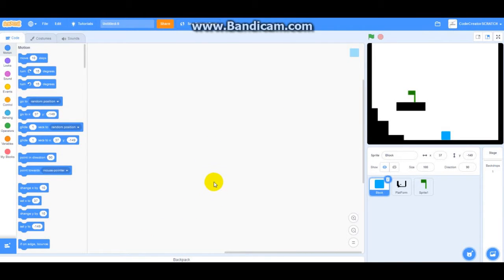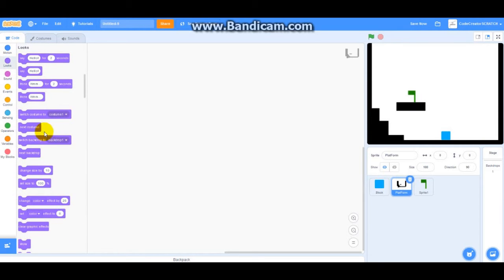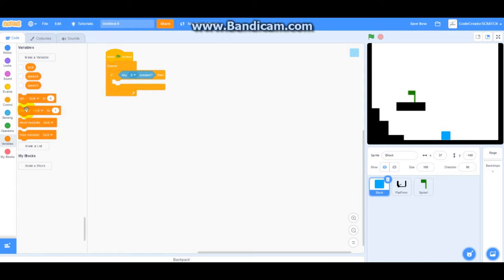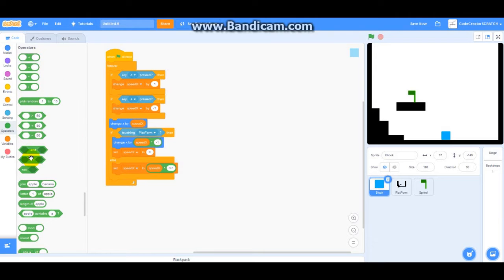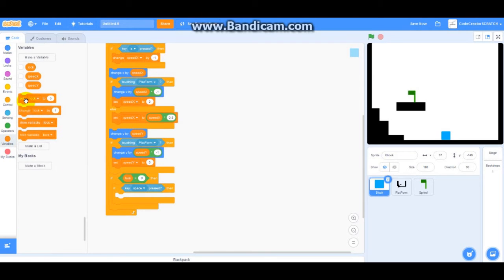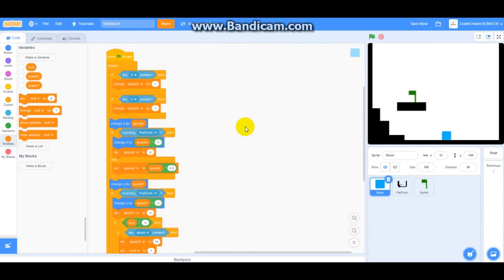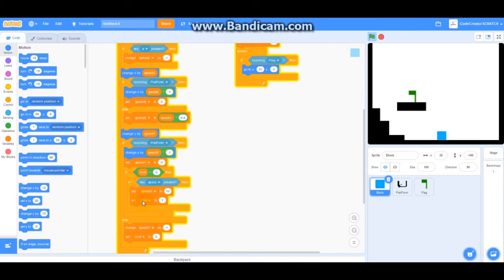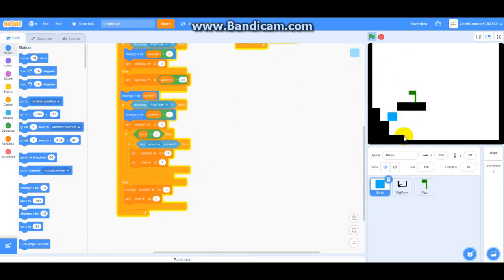Scratch Tutorial#3| How to make a PlatForm Game On Scratch!